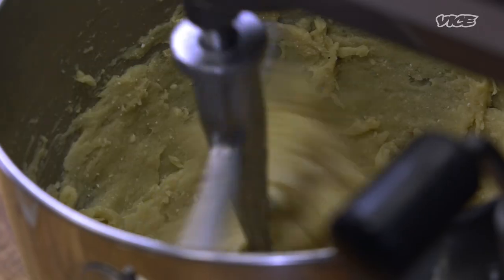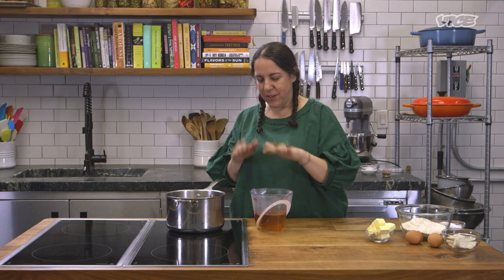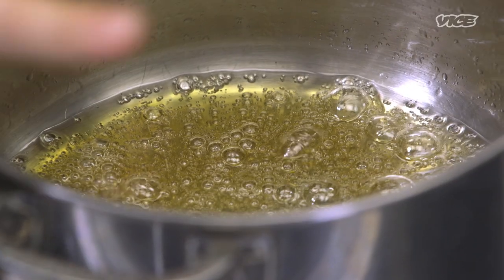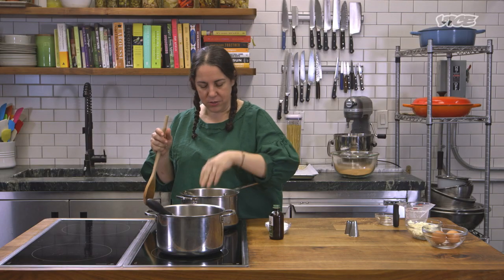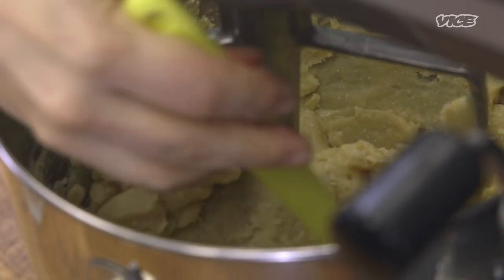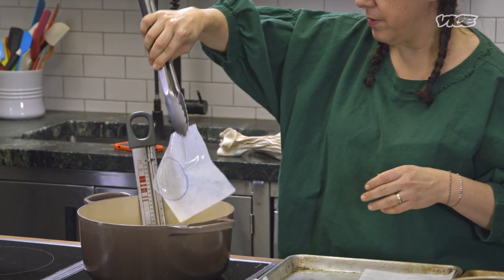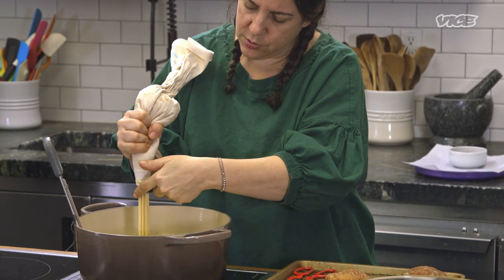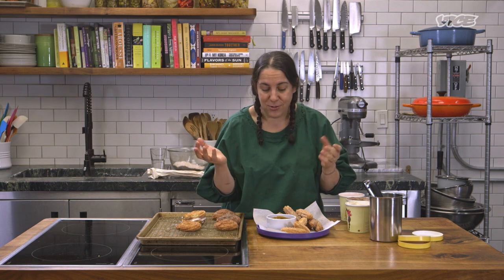How To Make Churros With Caramel Sauce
Fany Gerson of La Newyorkina and Fan Fan Doughnuts demonstrates her recipe for churros. Mexican cinnamon takes center stage, and Fany ups the game by serving these with a caramel sauce instead of the more common chocolate sauce. She also shows how to turn this already excellent dessert into an ice cream sandwich, giving you two desserts in one.